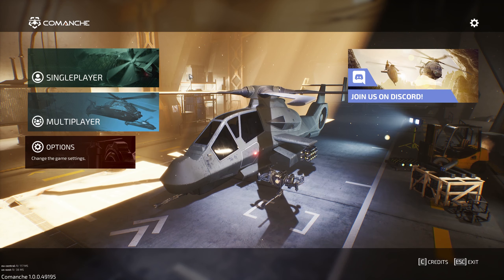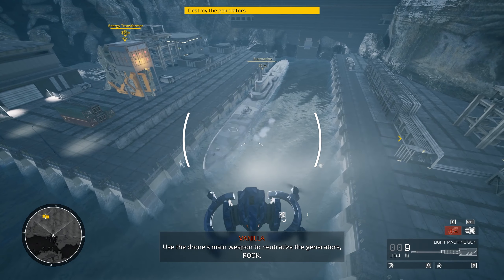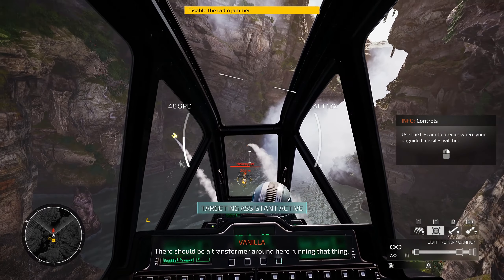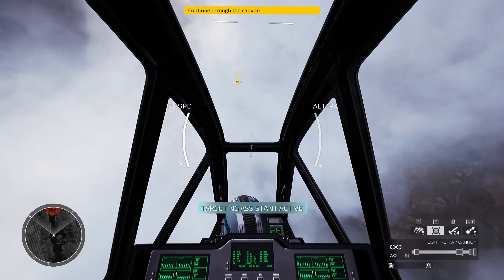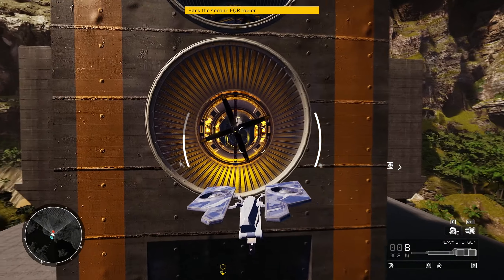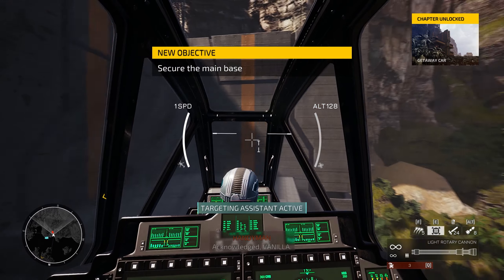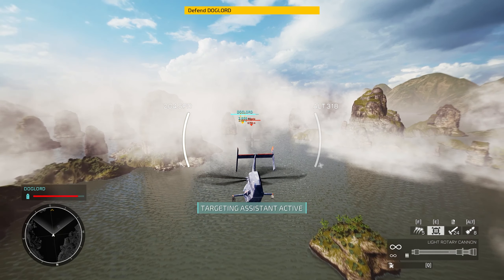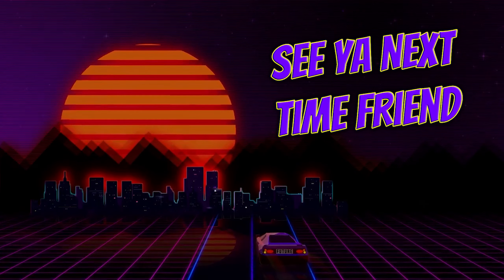Let's Play Comanche | Helicoptering Tutorial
A mediocre game about flying a helicopter from a helicopter, in some interesting and not so interesting cliched missions.